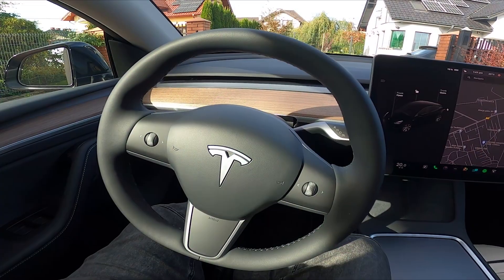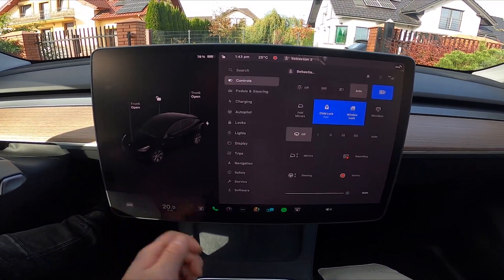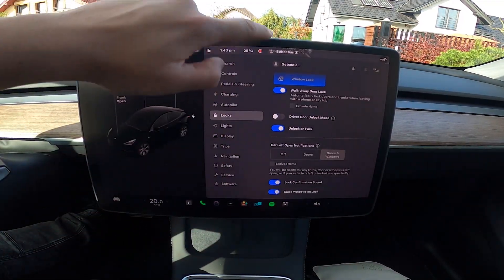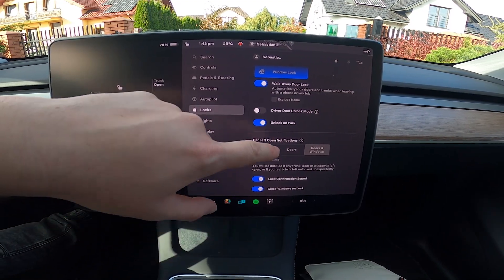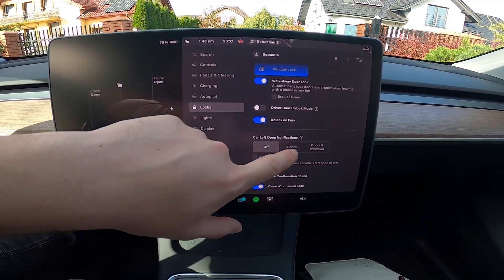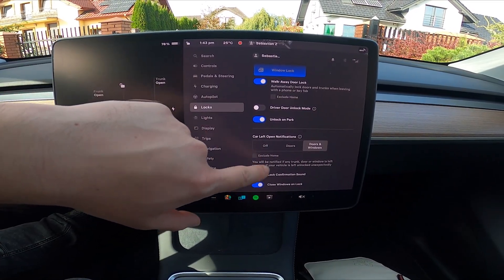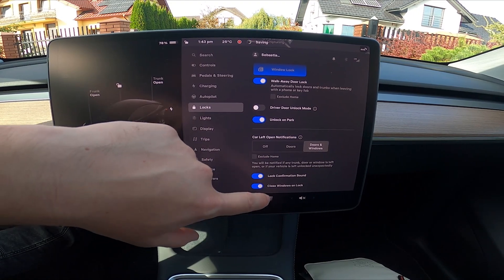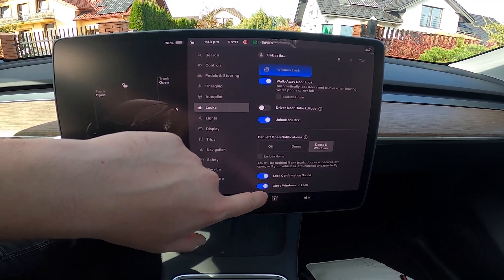How to Manage Car Left Open Notifications in Tesla Model Y ( 2020 - now )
Find out more info about Tesla Model Y ( 2020 – now ) :
n this informative video, we'll show you how to manage car left open notifications in your Tesla Model Y (2020 - now). Keeping your vehicle secure and ensuring peace of mind is essential. Watch the video to learn how to stay informed about your car's status.

How can you set up and customize car left open notifications in the Tesla Model Y?
What types of notifications are available, and how do they work?
Are there any tips for effectively using these notifications to enhance your vehicle's security?
Join us as we dive into the world of car left open notifications and provide valuable insights on this feature's usage.

Years of Production:

2020 – now

Series:

Crossover
SUV
Terrain Car